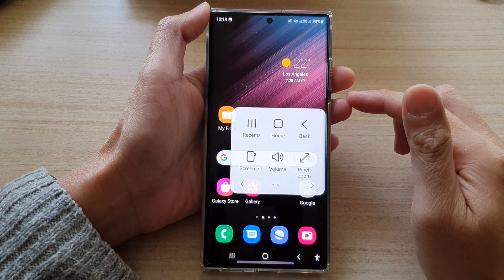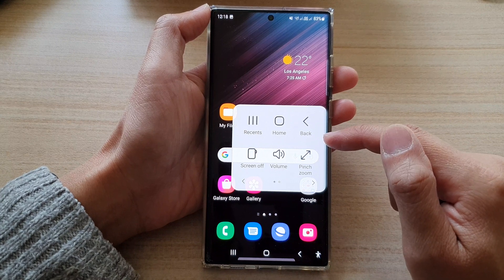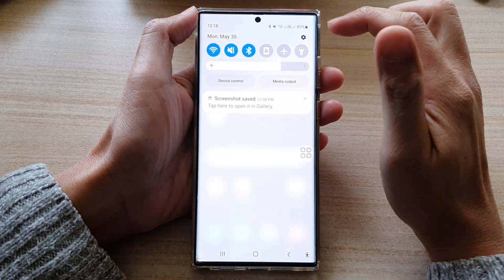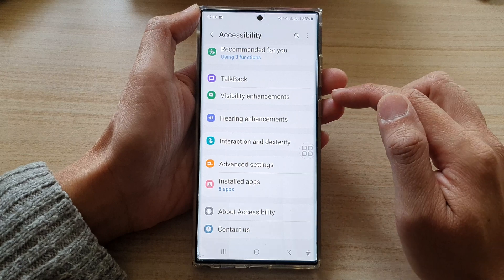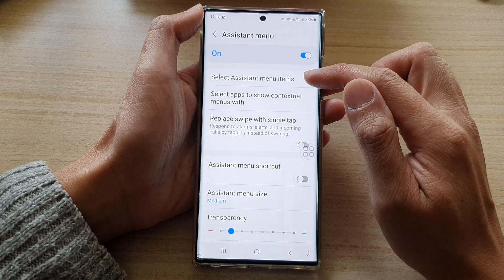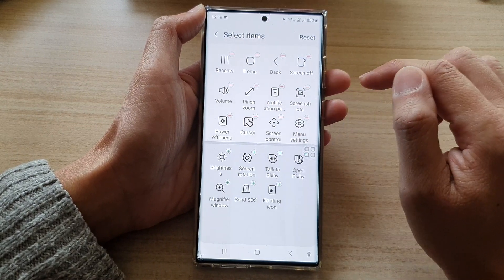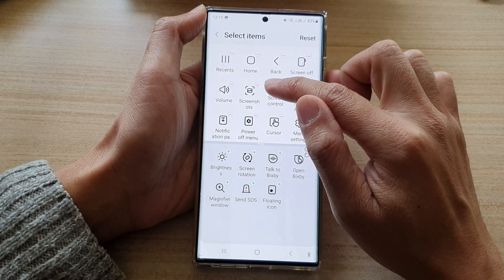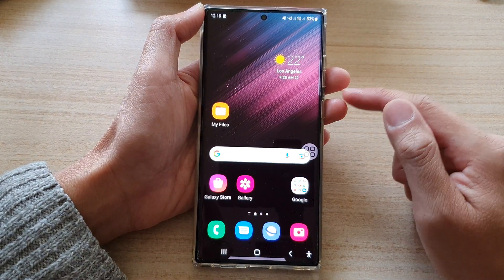Galaxy S22/S22+/Ultra: How to Reorder & Reorganize Assistant Menu Items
Learn how you can reorder and reorganize assistant menu items on the Samsung Galaxy S22 / S22+ / S22 Ultra.